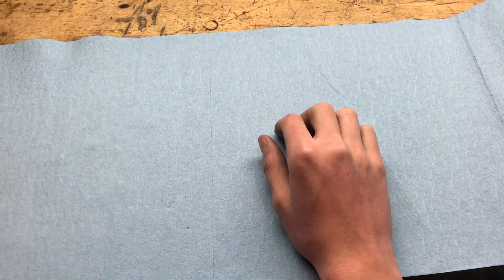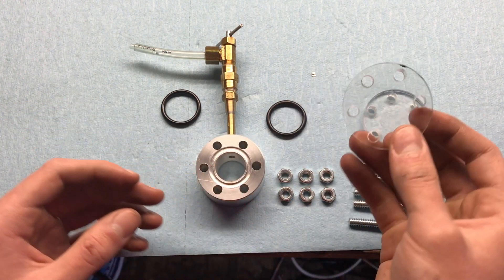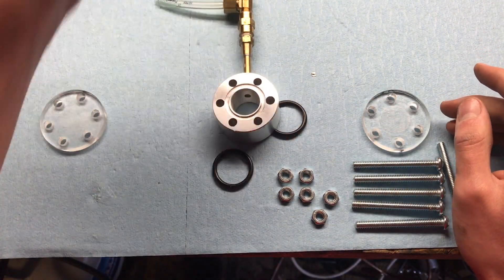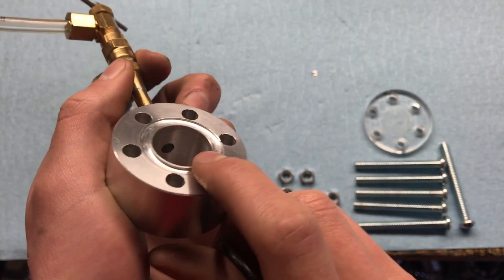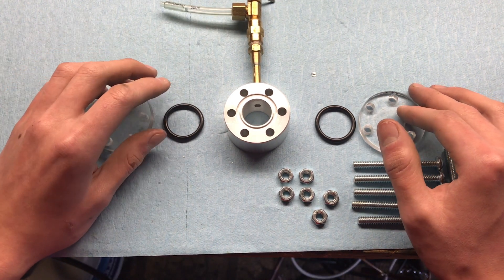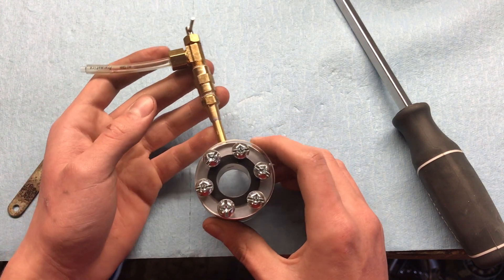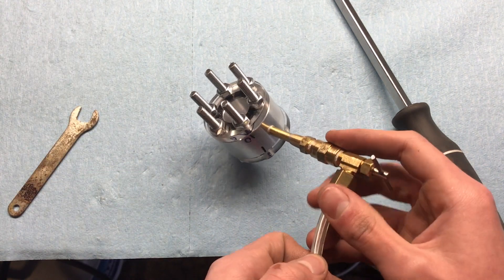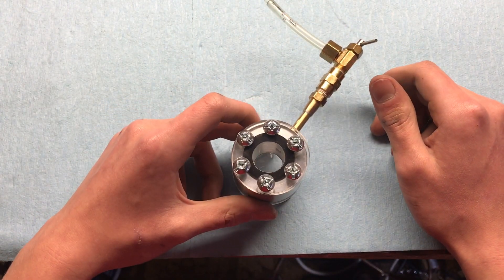Supercritical Gas Chamber: A Quick Look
Perhaps a better title is "low vapor pressure liquid gas chamber." Sorry I promise to get build footage next time.